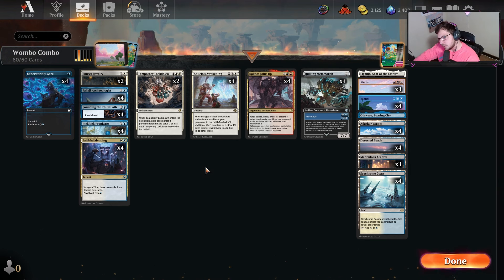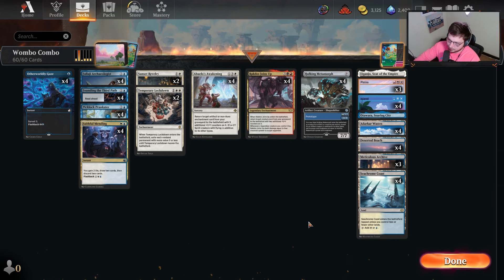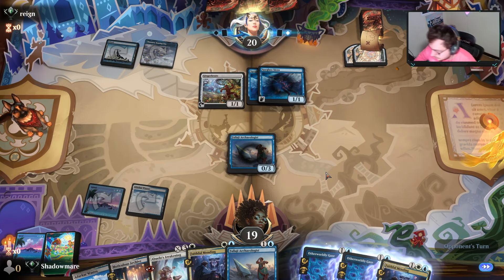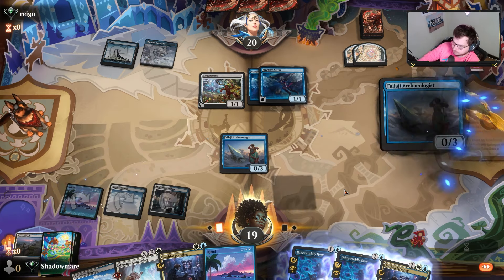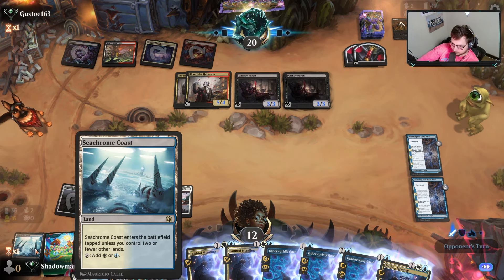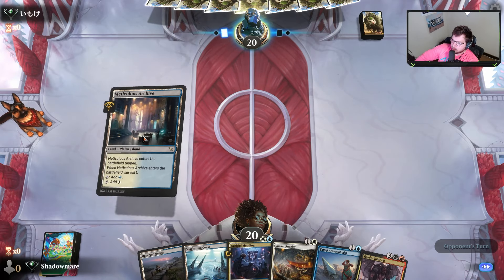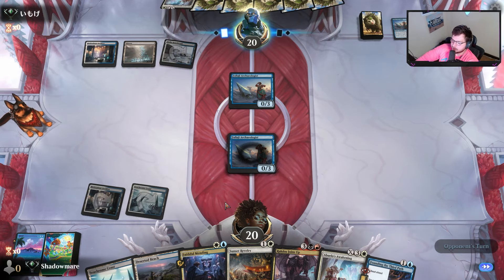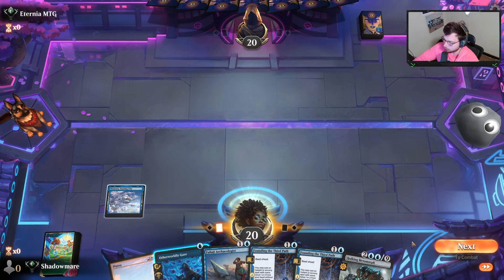Is This INFINITE Combo Actually Good!? | Arena Standard Ranked Gameplay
I also seen the new version that hit number 1 mythic. I had this recorded already and didn't have time to change the list and do it again.